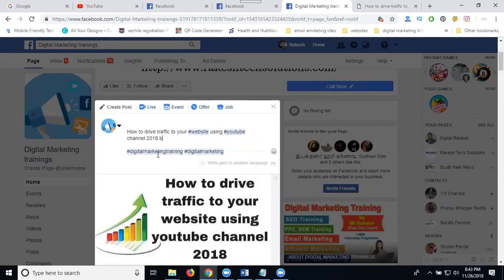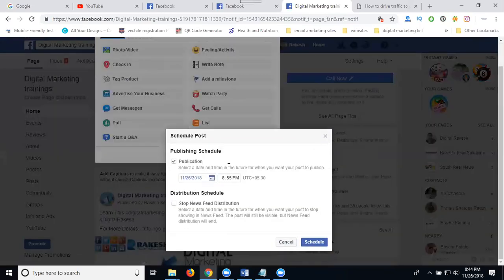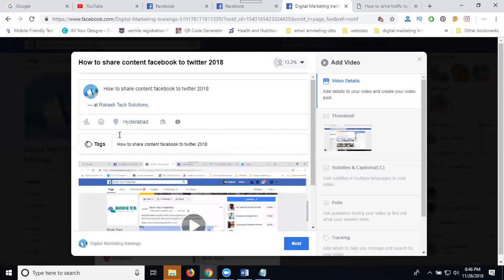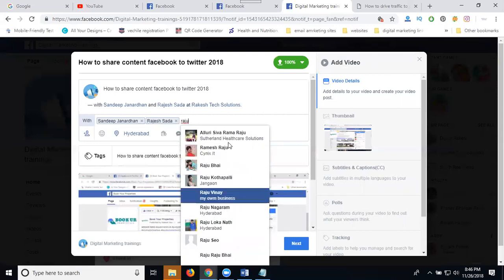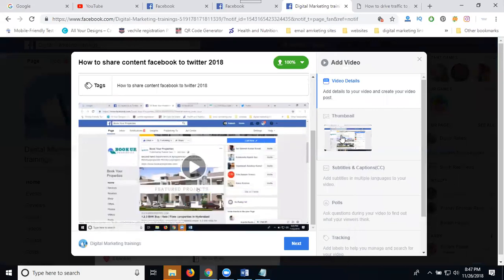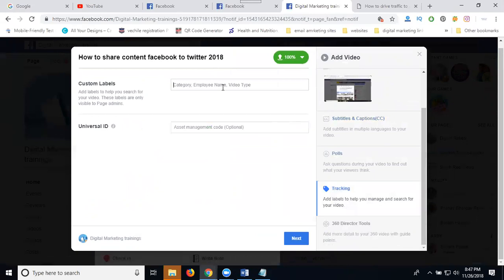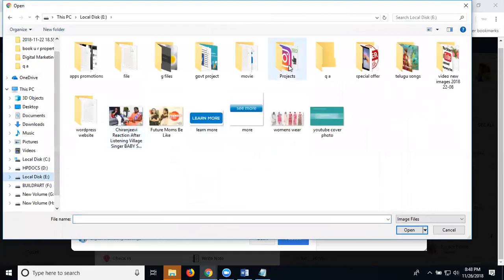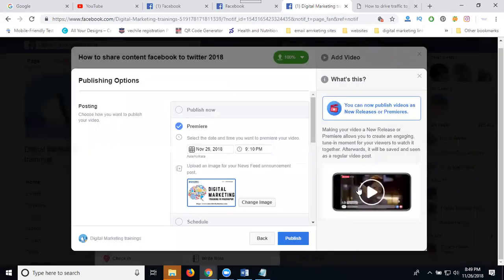What is facebook premiere button and how to use it 2018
DigitalMarketing - Learn this video What is facebookpremiere button how to use 2018 tutorials by digitalrakesh